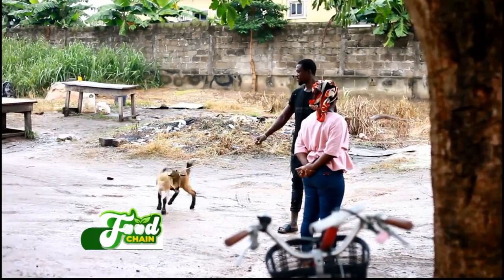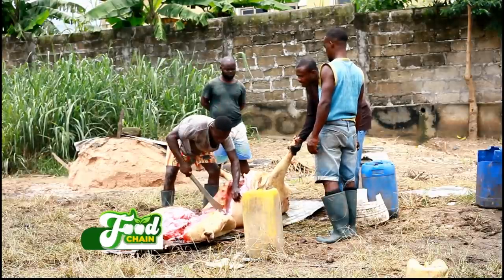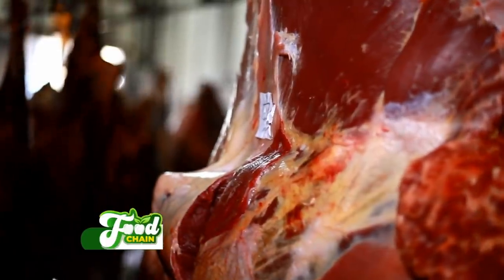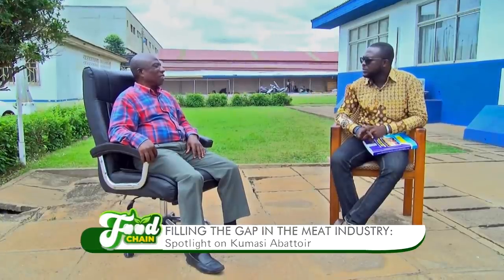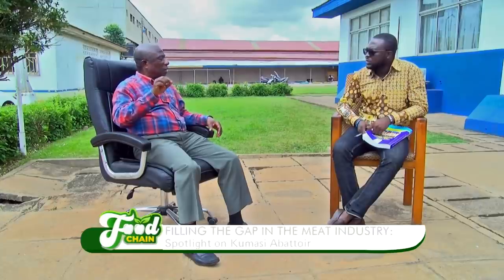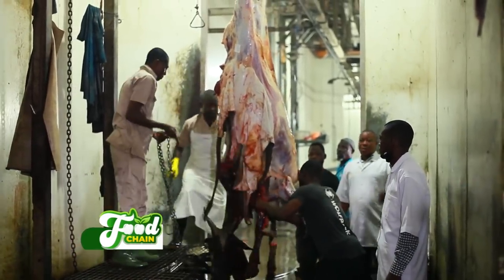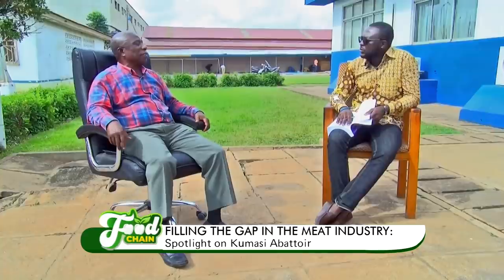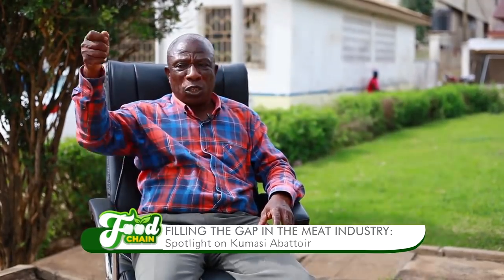Filling the Gap in the Meat Industry Spotlight on Kumasi Abattoir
Filling the Gap in the Meat Industry: Spotlight on Kumasi Abattoir – Food Chain on Joy Business (1-10-21)